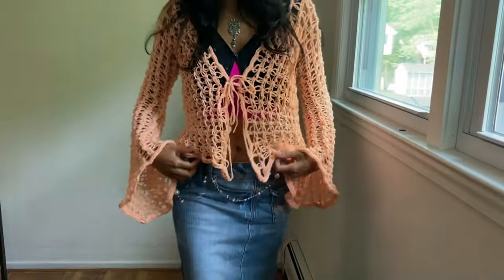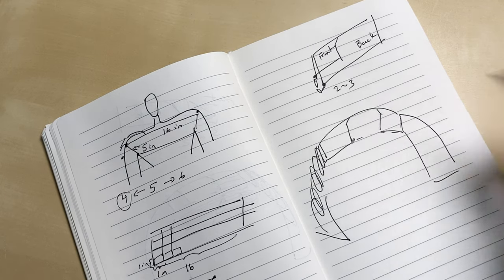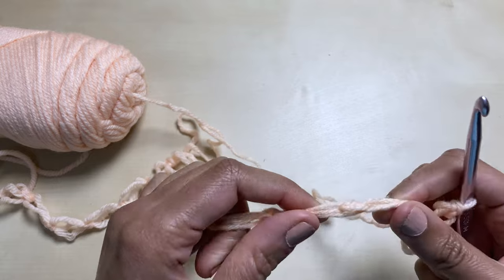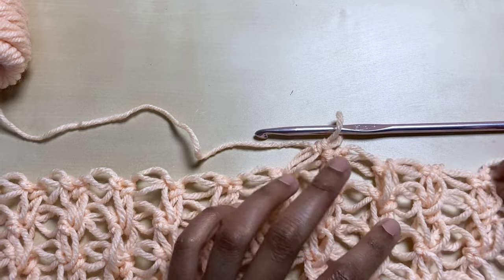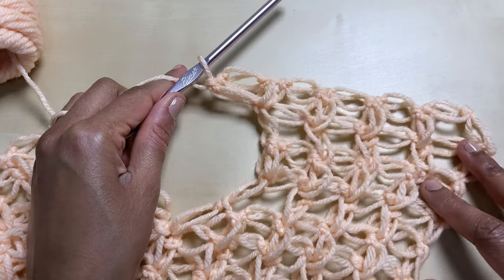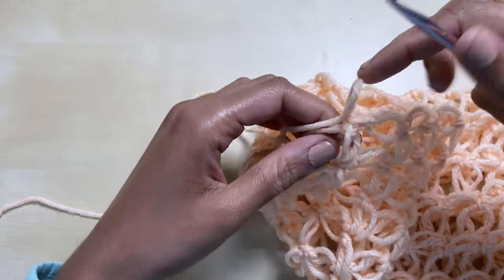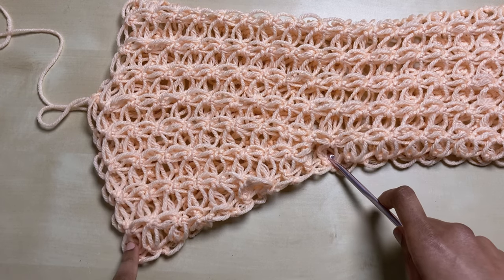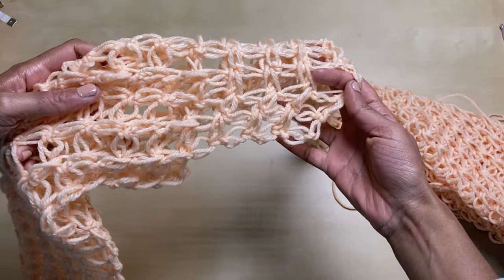Easy crochet mesh cardigan with bell sleeves - full beginner friendly tutorial with sizing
I've been wanting to make a y2k style mesh cardigan with the solomon's knot crochet stitch, and I finally go around to doing it! I'm very happy with how the cardigan turned out, and will probably make another one but as a duster. Hope you find the tutorial helpful!

This tutorial should be suitable for beginners.

For this size I used 11 ounces of worsted weight acrylic yarn, and a size 5.5mm hook. I included information on measurements and sizing in the video, but I highly recommend trying the garment on as you crochet to make sure it is the size you desire.

0:17 pattern description
5:24 top of back panel
12:12 start of shoulder/neck area
14:07 shoulder/neck for rows 5 and up
17:02 creating arm hole
18:46 first part of sleeve
21:22 increases for bell sleeve
27:34 edge for sleeve
29:52 second sleeve
30:37 neck shaping for rows 5, 6, 7
38:42 crocheting around for the body
39:48 finishing edge for cardigan
43:07 ways to tie the cardigan